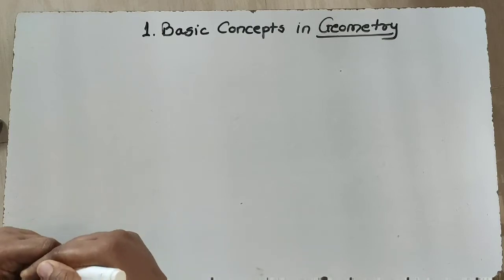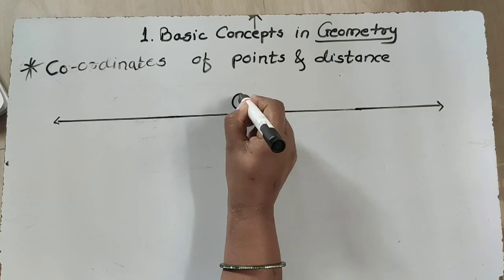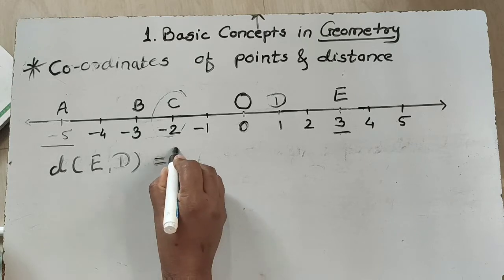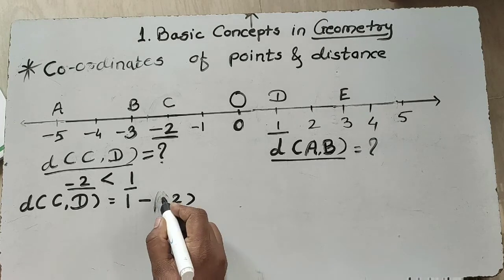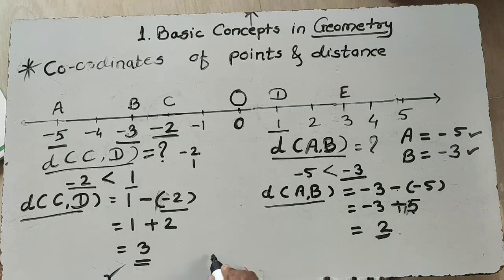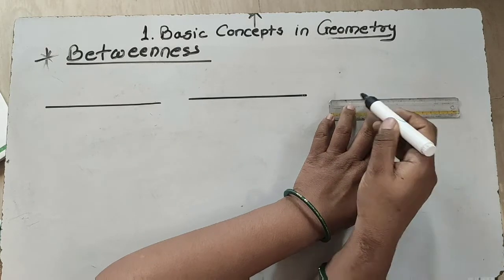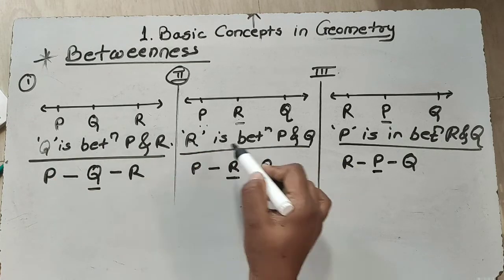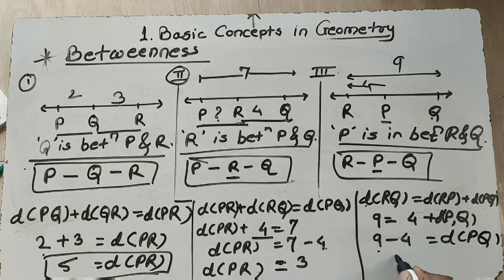Basic concept in Geometry .